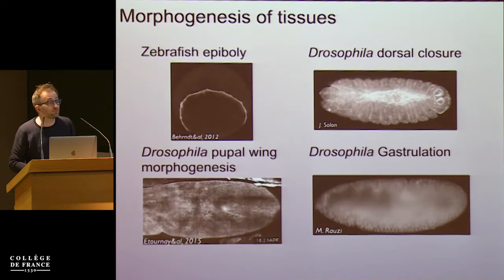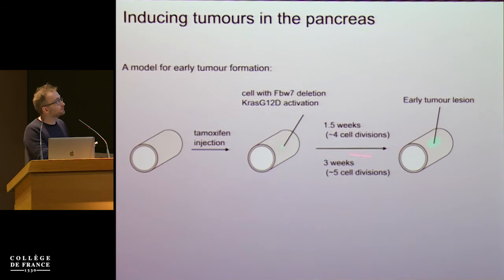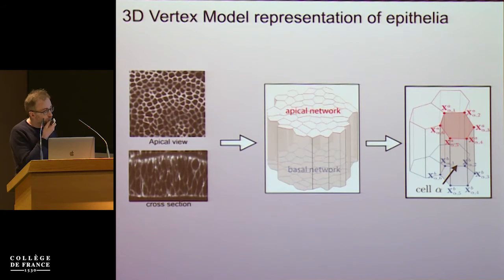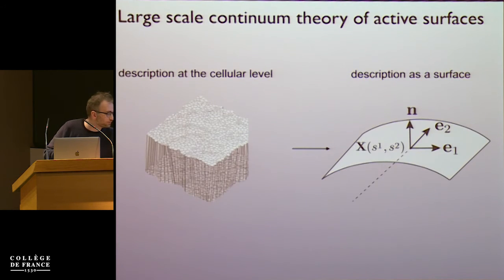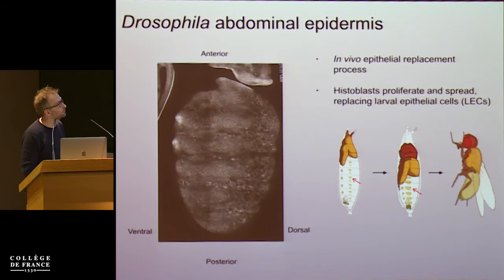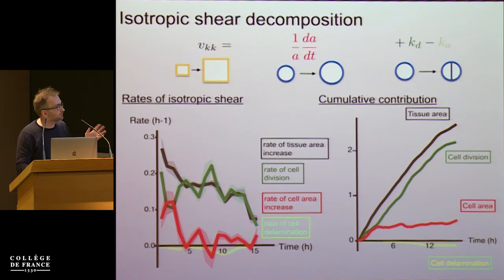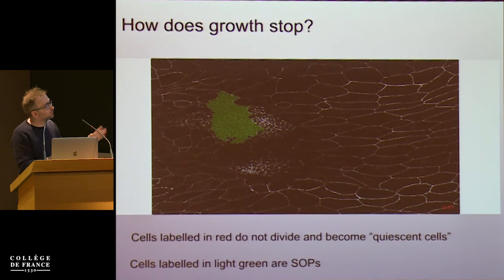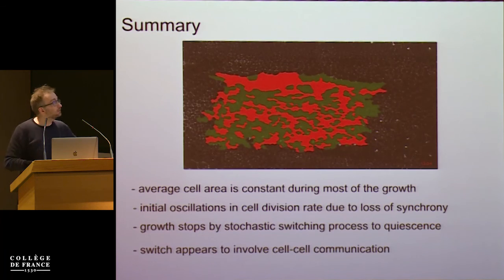Contrôle et auto-organisation des processus morphogénétiques (6) - Thomas Lecuit (2018-2019)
Colloque 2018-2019 : Contrôle et auto-organisation des processus morphogénétiques
Conférence du vendredi 22 mars 2019 : Physics of Epithelial Flows and Folds

Intervenant(s) : Guillaume Salbreux, Crick Institute